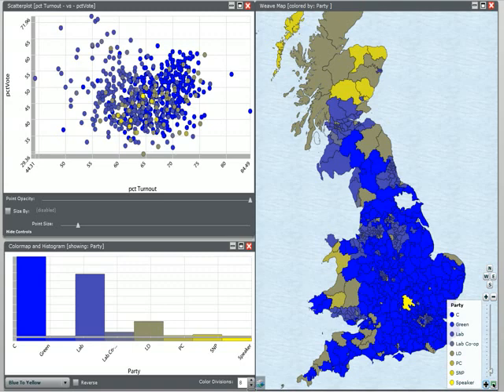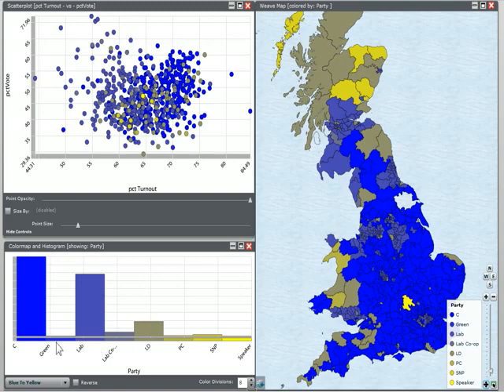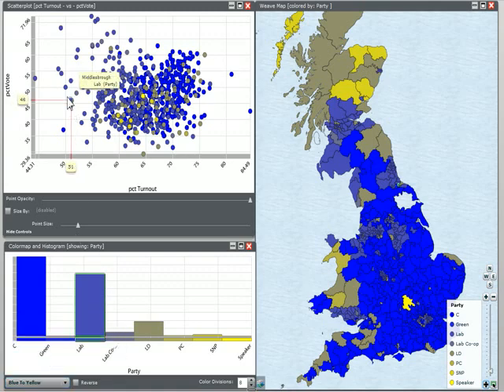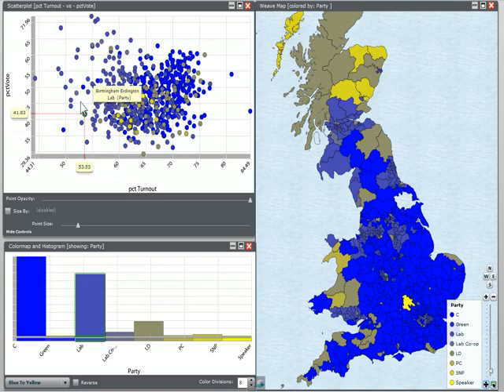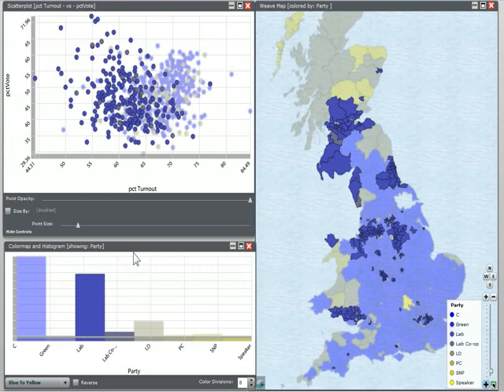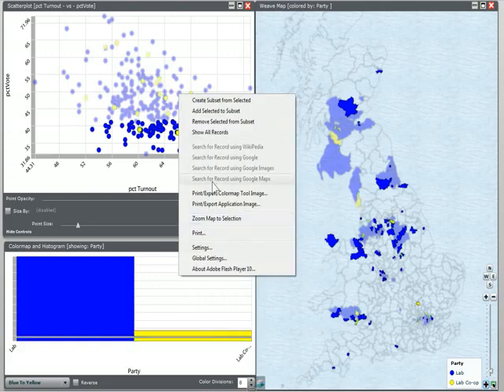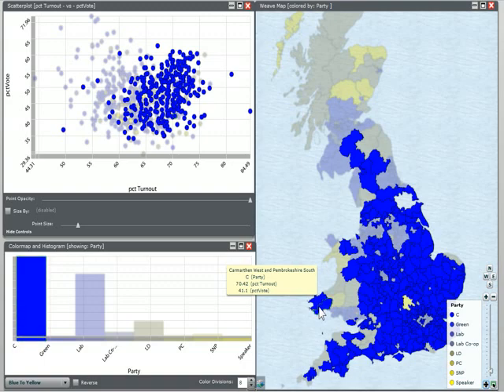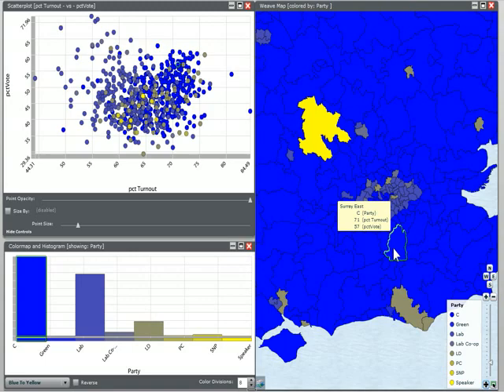UK Elections visualized using Weave